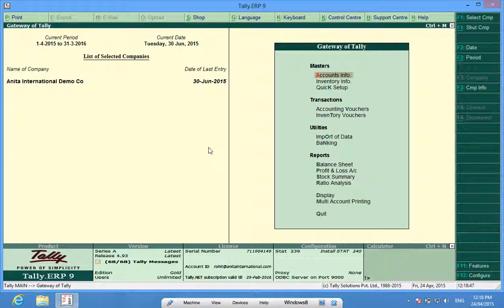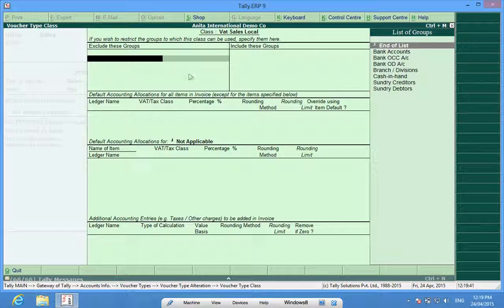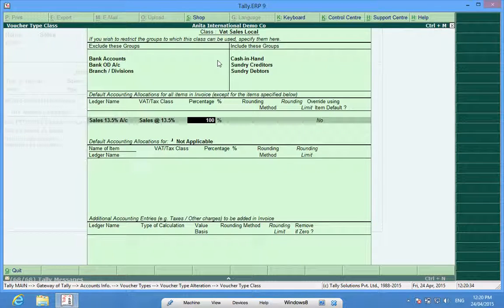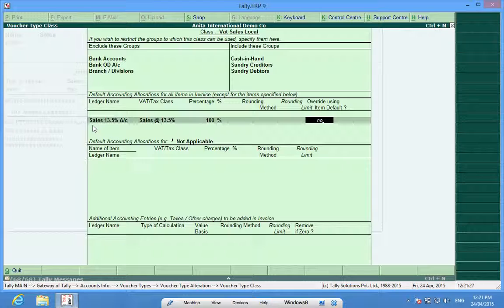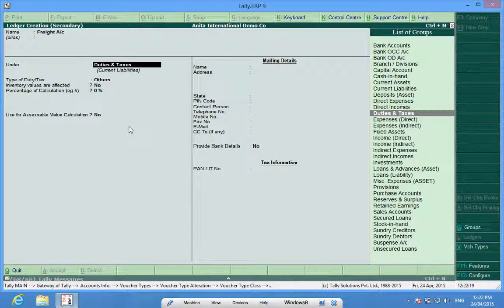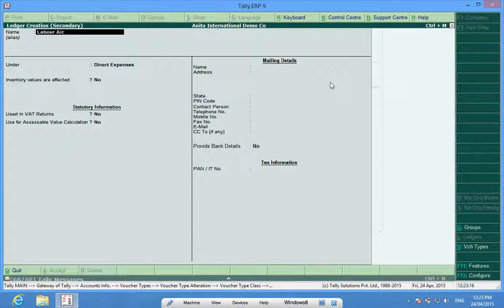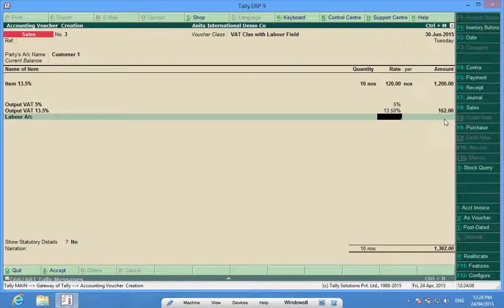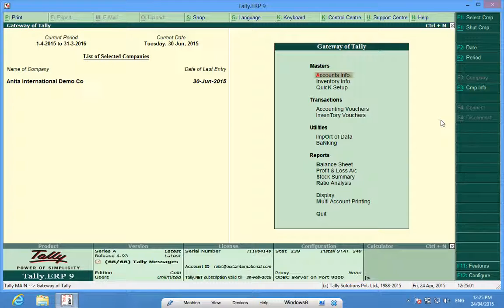Tally.ERP9 : Create Voucher Class in Tally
Tally Tutorial : How to set Voucher Class in Tally